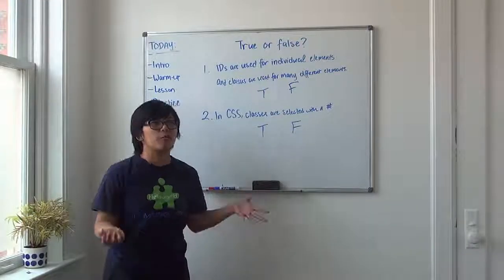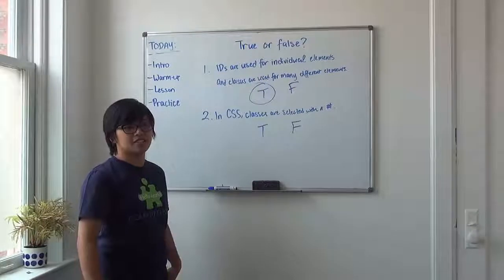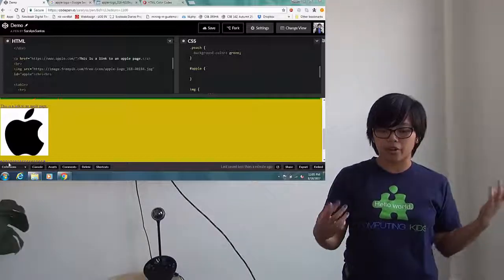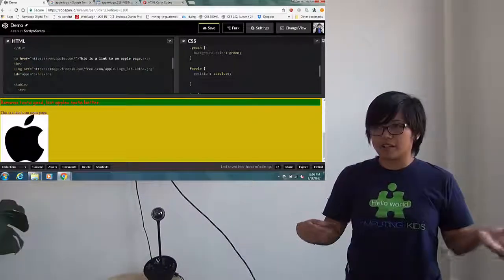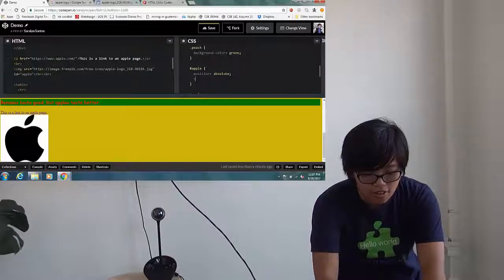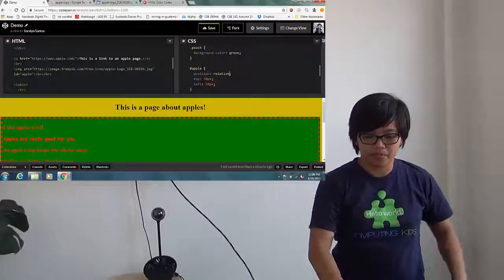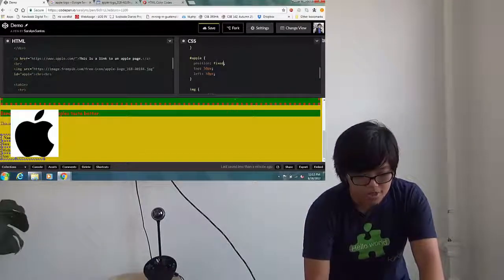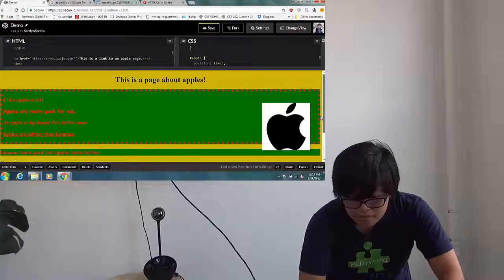HTML | Session 5